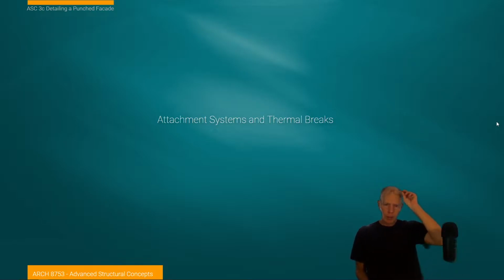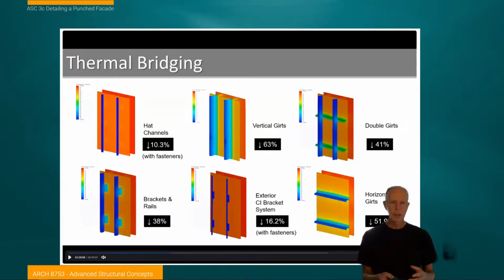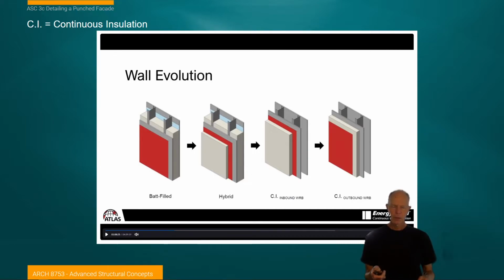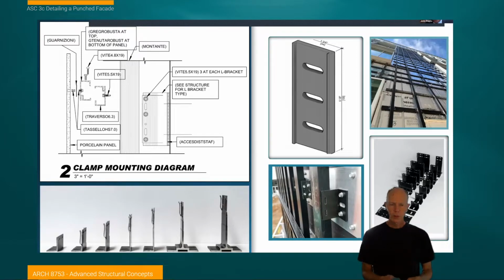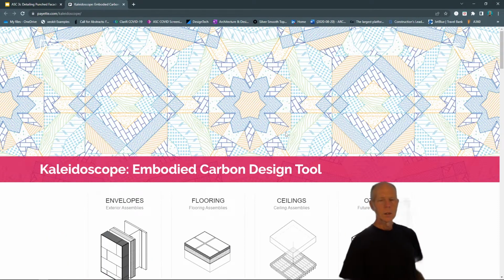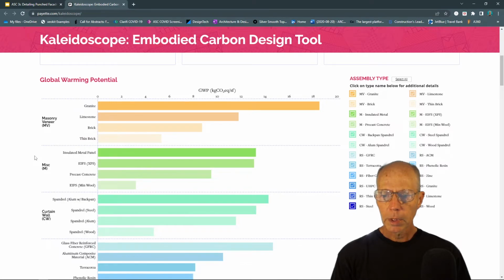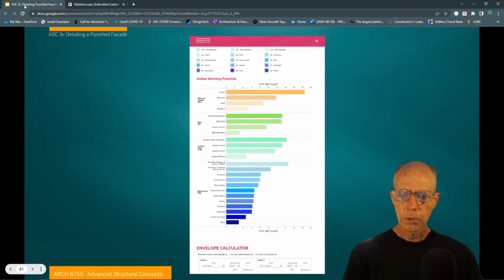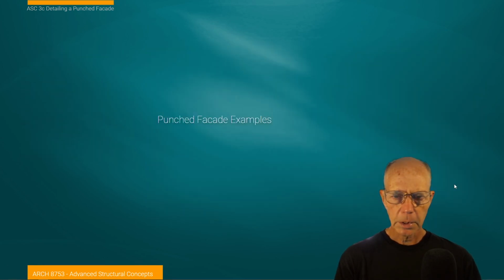ASC 4b 4 Facade Fastening and Thermal Breaks 11min